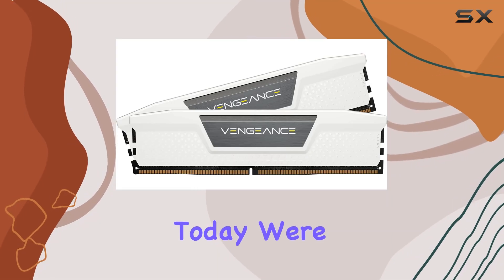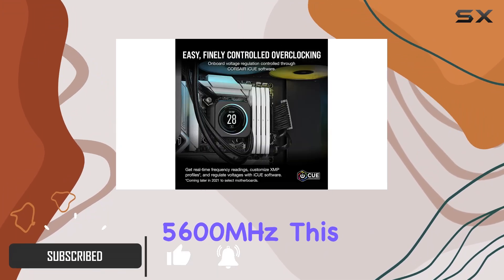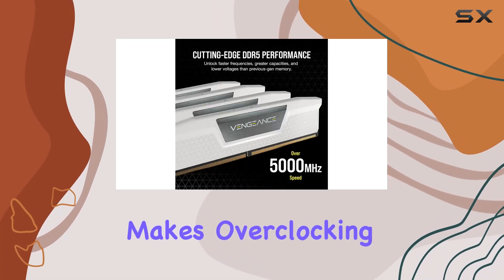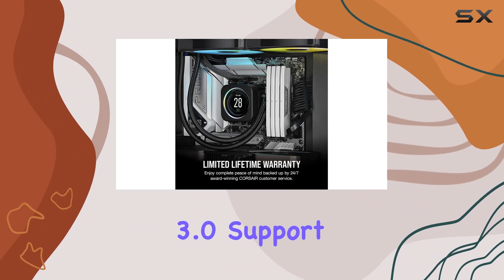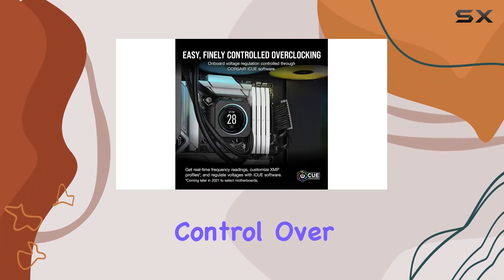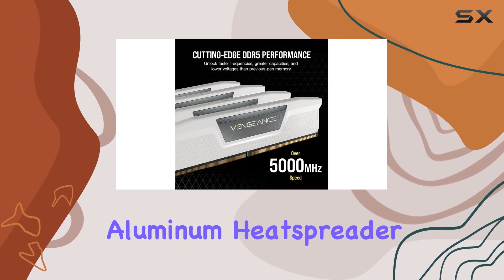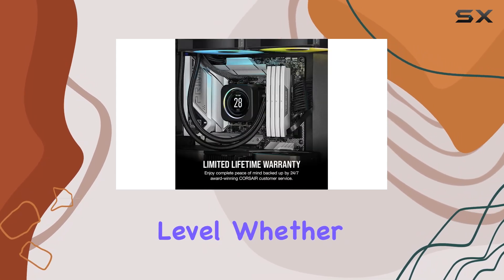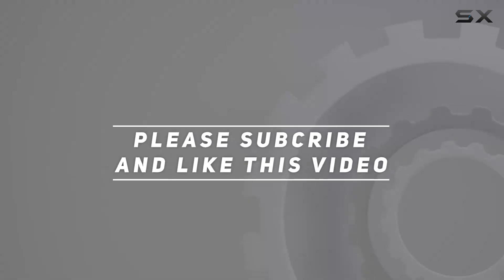reviewCORSAIR VENGEANCE DDR5 RAM 32GB (2x16GB) 5600MHz CL40 Intel XMP iCUE Compatible Computer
CORSAIR VENGEANCE DDR5 RAM 32GB (2x16GB) 5600MHz CL40 Intel XMP iCUE Compatible Computer

0:00 Intro
0:06 Review

Things that we mentioned in this video:
CORSAIR VENGEANCE DDR5 RAM : B0CJ91NKMK